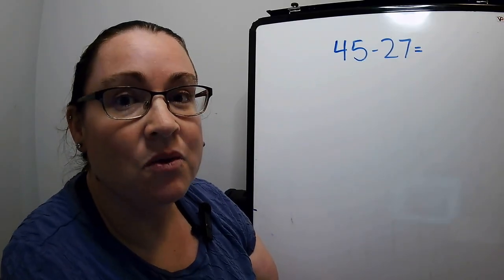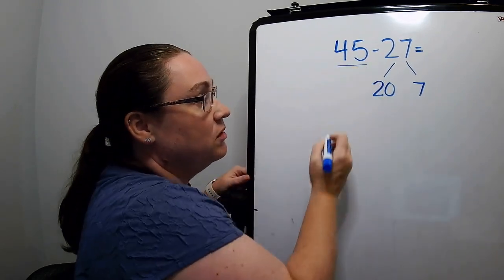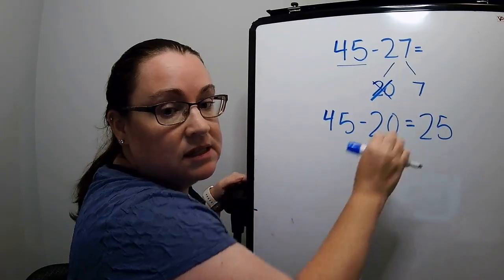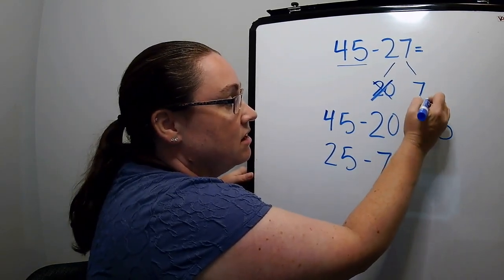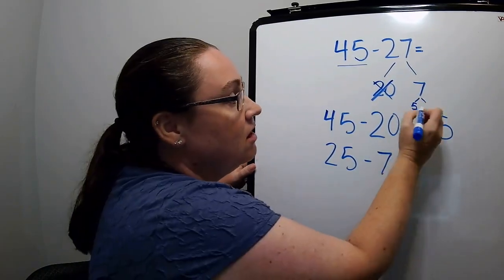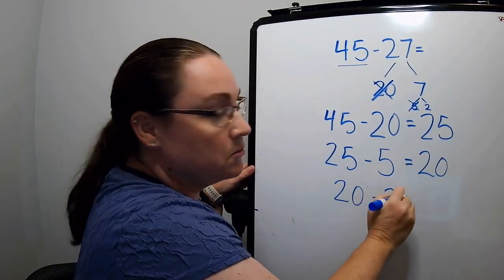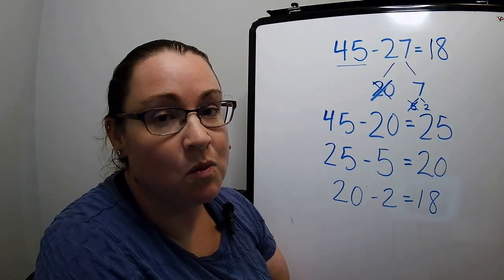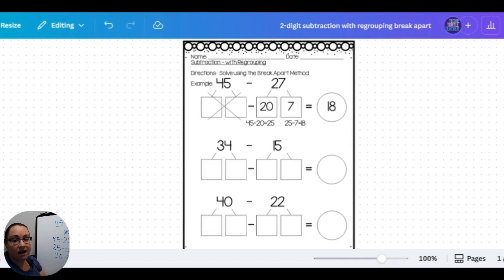Teach 2-Digit Subtraction with Regrouping Using Break Apart (Partial Differences) for 2nd Graders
Have you tried teaching two digit subtraction with regrouping using base 10 blocks, and your students are still struggling?

View a walk through of the steps for solving 2-digit subtraction with regrouping problems, using the break apart or partial differences strategy to visually reinforce place value and subtraction skills. Perfect for 1st–3rd grade learners, educators, and homeschooling families!

What You'll Learn:
How to guide students through breaking apart numbers into tens and ones before subtracting
A clear, step‑by‑step method for using the partial differences strategy to subtract with regrouping
Ways to scaffold learning with concrete visual strategies before moving to abstract subtraction

Chapters:
0:00-0:19 Intro
0:19-0:51 Tip for Using Break Apart to Subtract
0:51-2:44 Example Problem
2:44-3:07 Independent Practice
3:07-3:18 Wrap Up

Have a favorite way to teach this skill? Drop it in the comments!